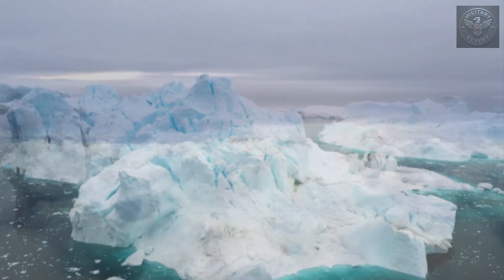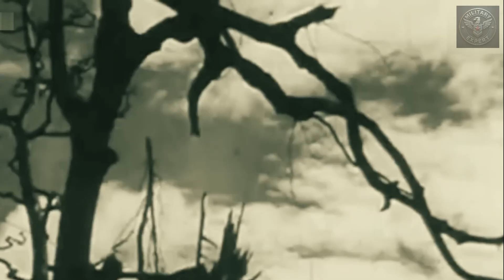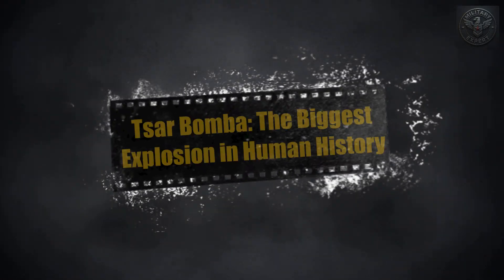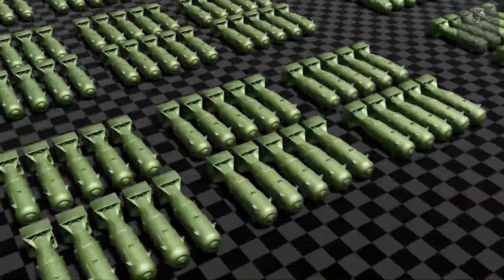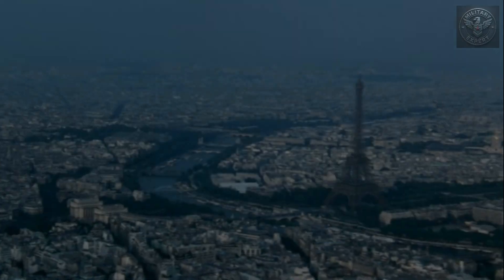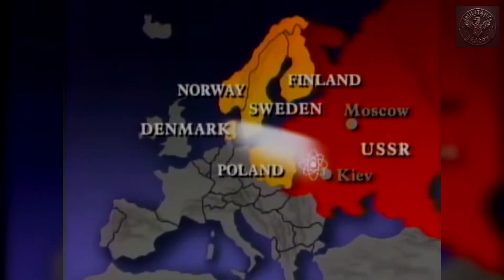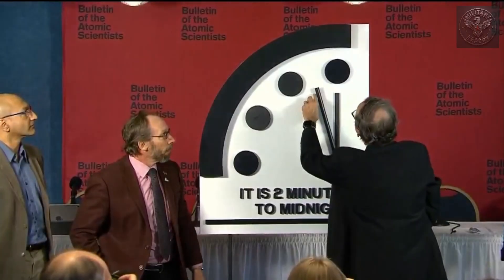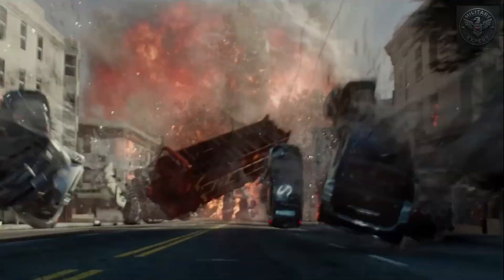The True Scale Of Modern Nuclear Weapons — More Devastating Than You Think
The bombs dropped on Hiroshima and Nagasaki shocked the world — but they were just the beginning.
Today’s nuclear weapons are not only more powerful… they are faster, more precise, and capable of destroying entire cities in seconds.

The possibility of a future nuclear war is a serious concern — especially with rising global tensions and renewed discussions surrounding nuclear weapons.
The infamous Tsar Bomba, the largest explosion in human history, remains a chilling symbol of mankind's destructive potential.
And even decades after the Cold War, the threat hasn’t gone away — it has simply changed shape.

The Bulletin of the Atomic Scientists constantly monitors these risks, reminding us how close we may be to global catastrophe.
But how powerful are these weapons today?
And what would actually happen if they were ever used?

In this video, we reveal the true scale of modern nuclear weapons.
You’ll see how today’s warheads compare to those used in World War II, visualize the devastating impact of a nuclear strike on a modern city, and understand the terrifying global consequences — from radioactive fallout to the threat of nuclear winter.

What you’ll learn:
✅ How nuclear weapons have evolved since 1945
✅ The raw destructive power of today’s most advanced warheads
✅ How a single modern nuclear bomb could erase a city
✅ Why a full-scale nuclear exchange could affect the entire planet
✅ The urgent importance of nuclear awareness today

This isn’t science fiction — this is our reality.
Watch until the end to truly understand the scale… and the responsibility we all share.